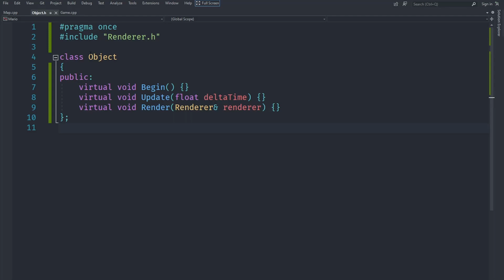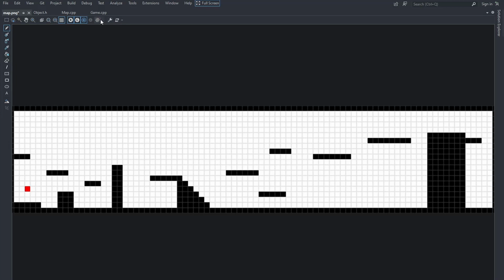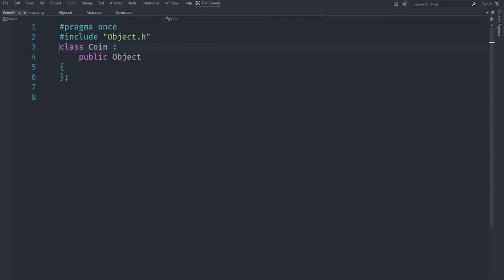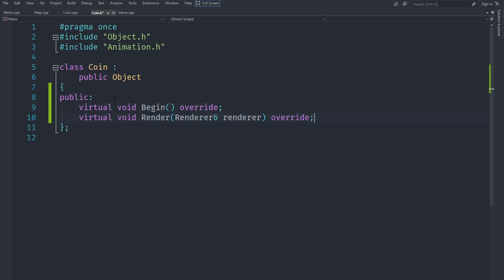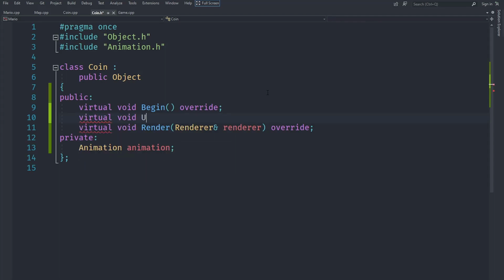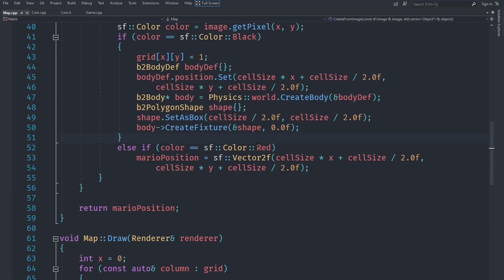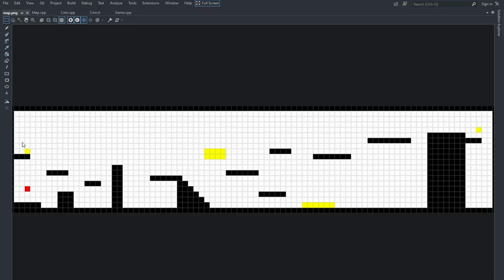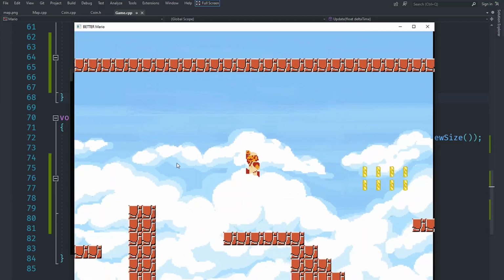Dynamic Object-Spawning System & Animated Coins | SFML Advanced Game #20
Welcome back to the captivating world of SFML Advanced Game Development in Part 20 of our series! In this exciting tutorial, we're diving into the realm of dynamic object spawning and introducing you to an ingenious pixel-based map system. Join us as we unravel the magic of bringing objects to life based on pixel colors, and take your game to the next level with the introduction of animated coins.

Dynamic Object-Spawning System:
Unlock the power of dynamic gameplay as we explore the pixel-based map system. In this tutorial, we'll guide you through the process of creating an object-spawning mechanism that reads pixel colors to determine the placement of various game objects. Witness how a seemingly simple map can spring to life with interactive elements.

Introducing Animated Coins:
Prepare to add a touch of sparkle and excitement to your game with animated coins. Learn how to create dynamic animations that breathe life into in-game currency. While the coins may not be interactable just yet, they'll pave the way for future engagement and rewards.

Key Highlights in this Episode:

Pixel-Based Object Placement: Delve into the pixel-based map system and discover how to translate pixel colors into interactive game objects.

Ingenious Object-Spawning: Explore the mechanics of the object-spawning system as your game world comes to life with dynamic elements that enhance player experience.

Animated Coin Magic: Witness the transformation of coins through animations, adding a layer of visual delight and anticipation to your SFML Advanced Game.

Setting the Stage: Lay the foundation for future interactivity as you introduce animated coins, paving the way for upcoming gameplay enhancements.

Whether you're an experienced developer aiming to add depth to your game world or an enthusiastic learner excited to experiment with dynamic object spawning, this tutorial equips you with the skills needed to create an immersive and engaging gaming experience.

Prepare to bring dynamic elements to life, enhance your game with animated coins, and set the stage for future interactivity that will captivate players' imaginations. Let's continue on this journey of creativity and innovation! Happy coding!